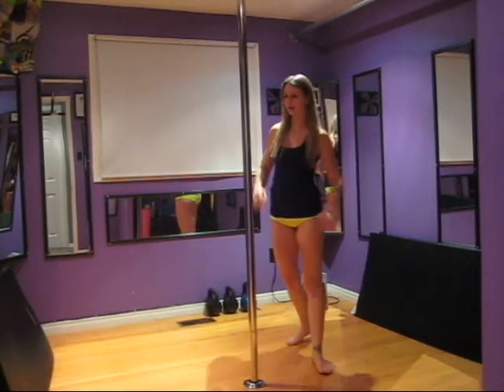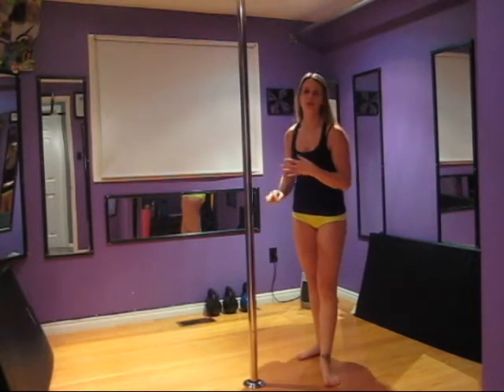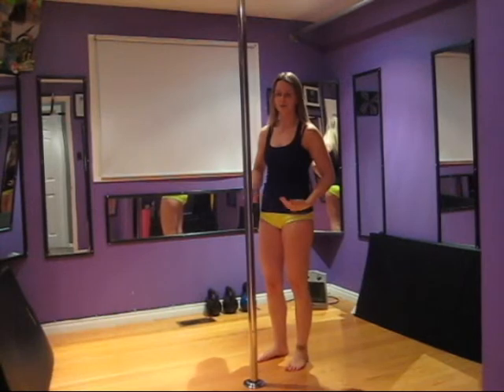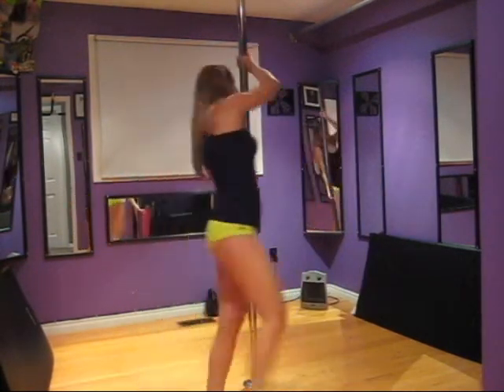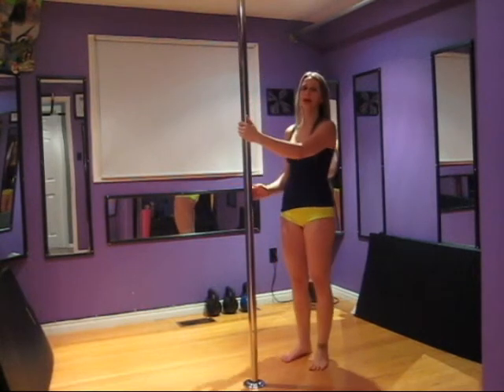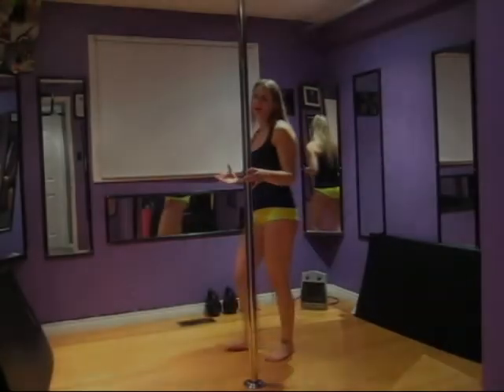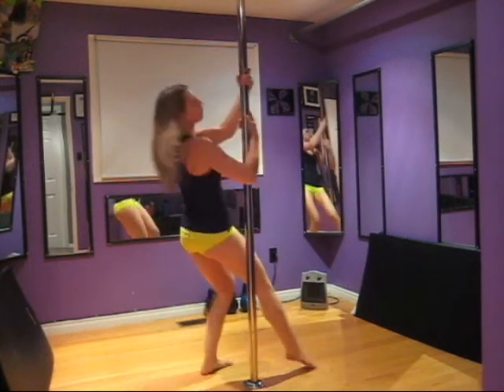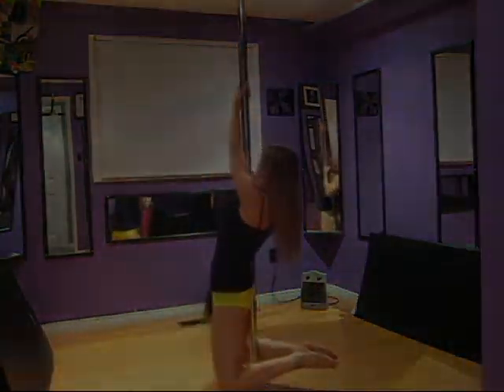Cradle to Back Hook